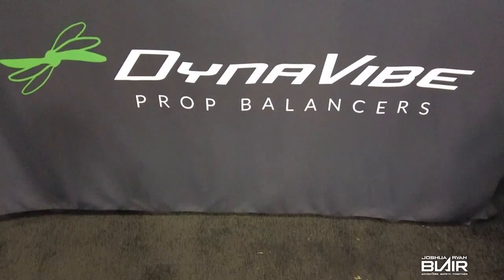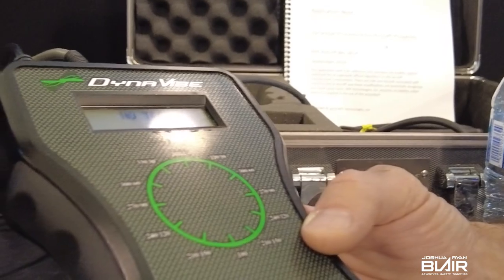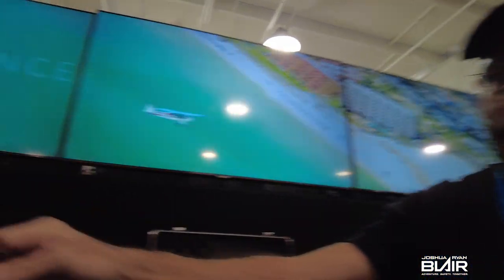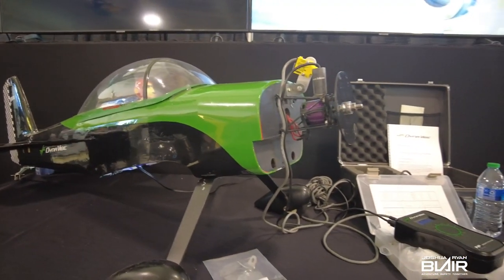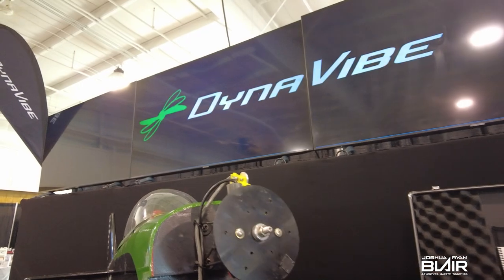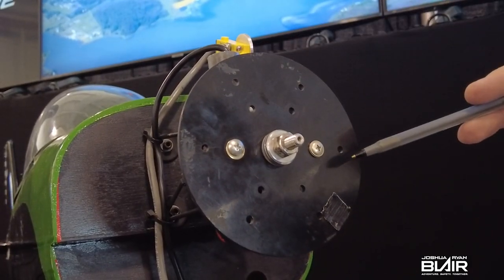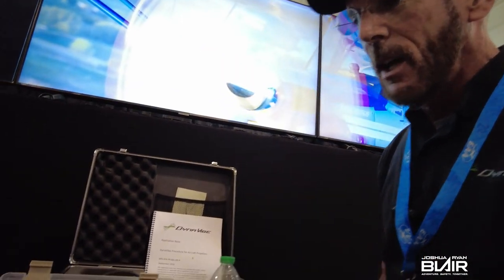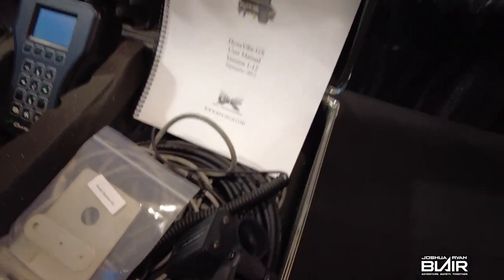How well do you understand DynaVibe? | Prop Dynamic Balancing...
Listen to a quick informative chat from DynaVibe at EAA Airventure Oshkosh 2021. This helps you understand what they have to offer and how it works.

The benefits are not to be ignored, you should you know always know how your aircraft is running when it comes to the current balance or vibrations.

Be sure to ask any questions that you might have.

Make it a great day, be safe and be blessed!

Camera used: DJI Pocket 2